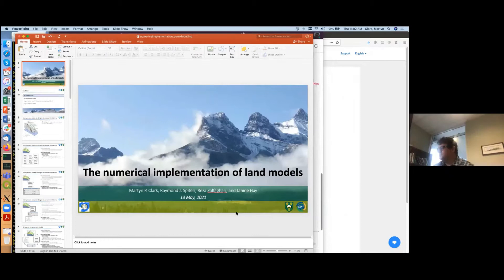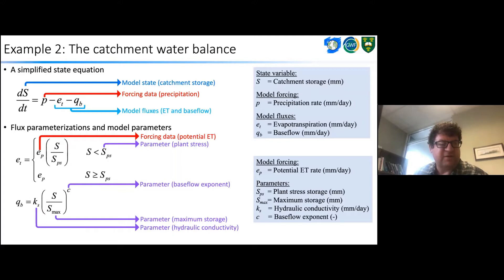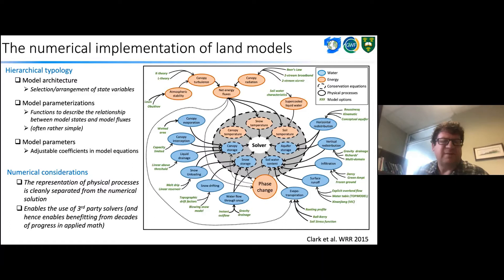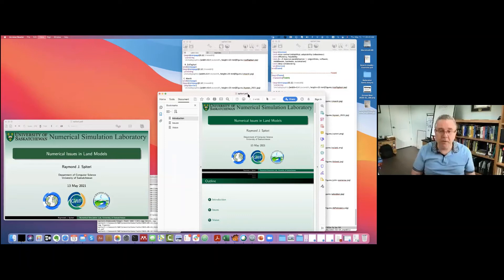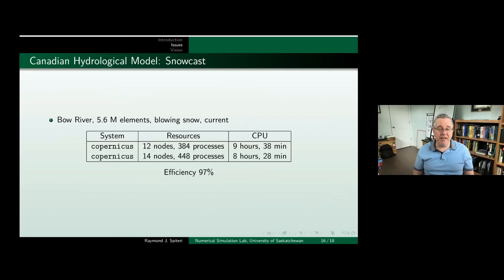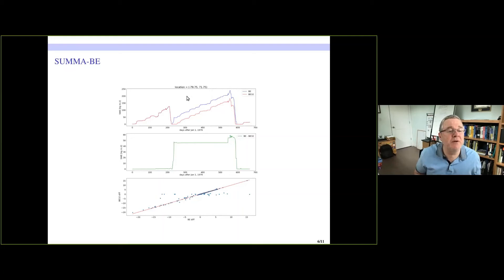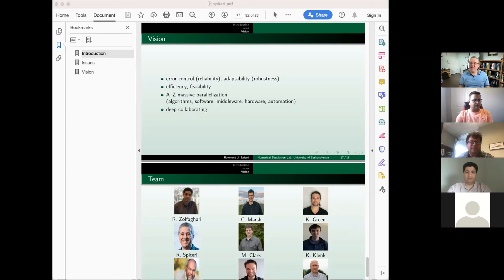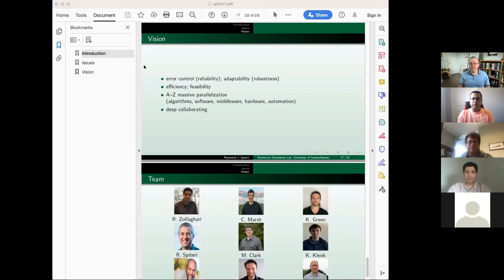Core Modelling Topical Webinar Series - Episode 2: Numerical issues in Land Models